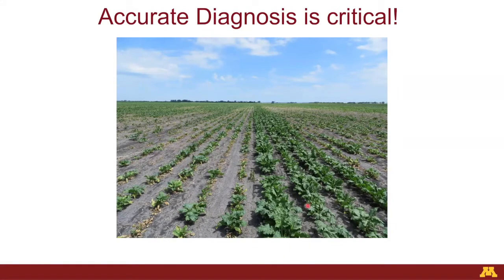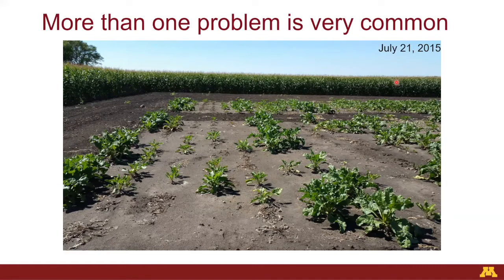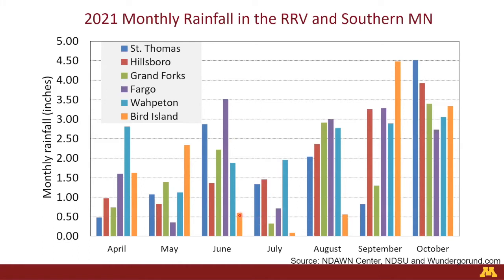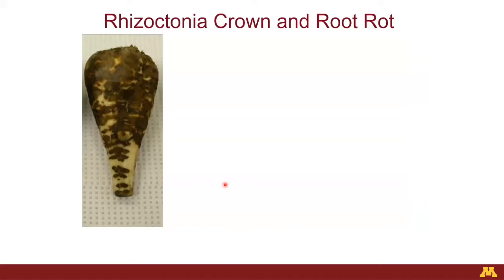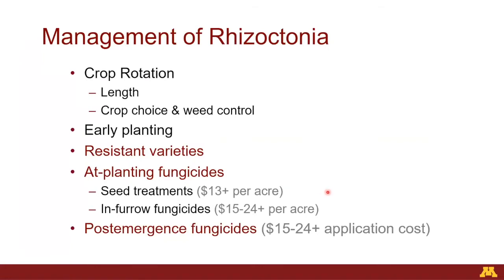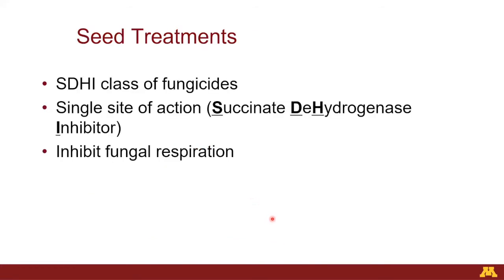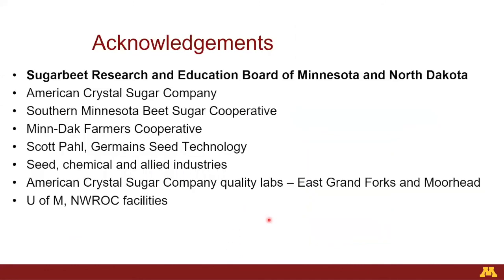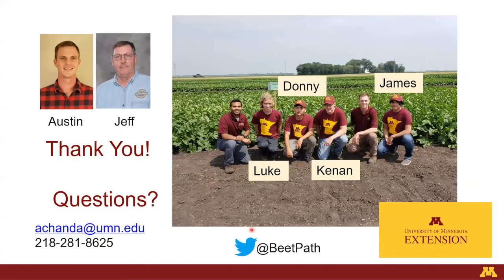Sugarbeet Winter Meeting - Grand Forks Growers: Management of Rhizoctonia with UMN's Ashok Chanda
Video 3 of 4 from the Grand Forks Growers Seminar